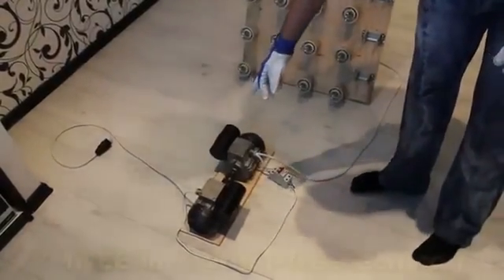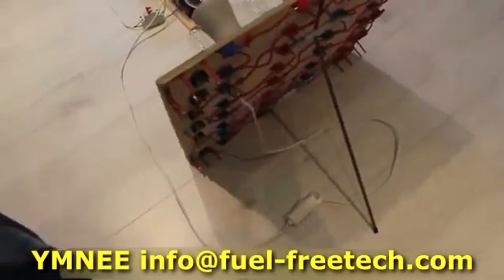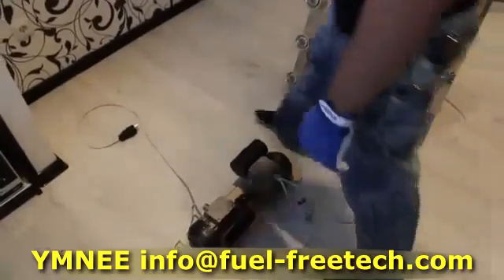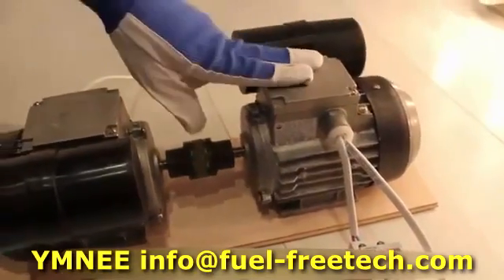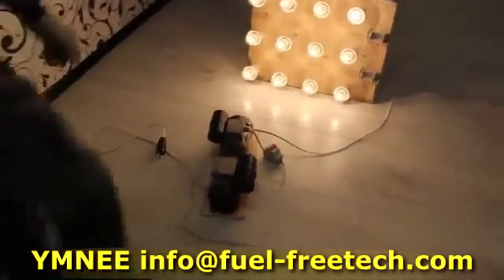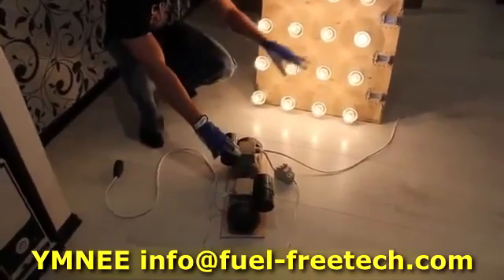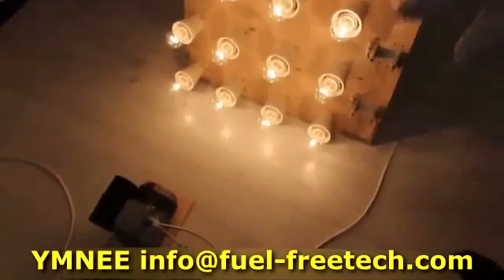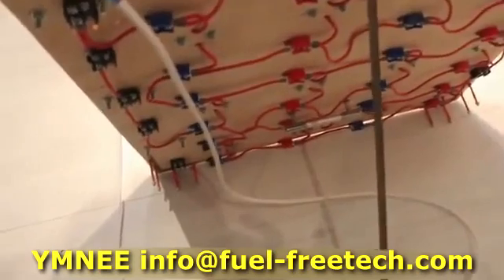Свободная энергия:Мотор-генератор.Опять руские впереди!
Видео на английском, но за кадром наш руский парень объясняет технологию получения свободной энергии из мотор-генератора! Это безтопливный генератор «YMNEE».